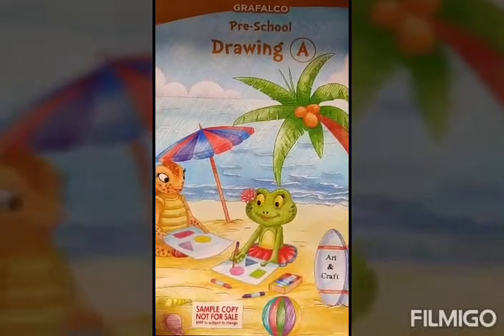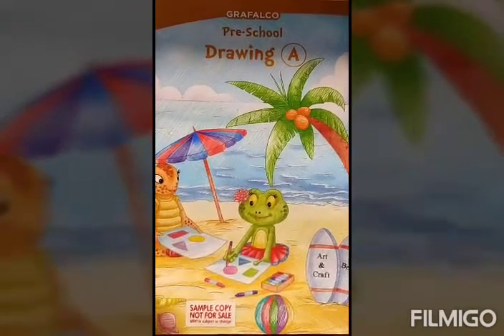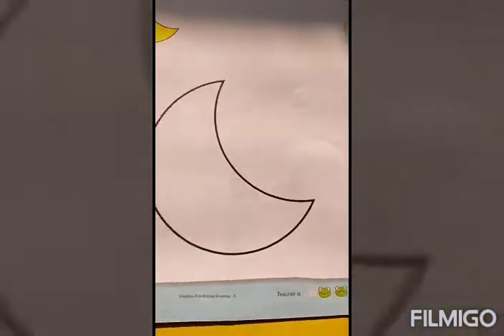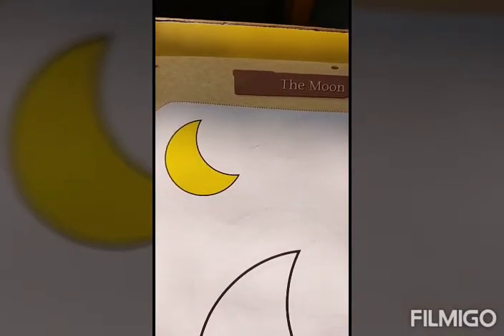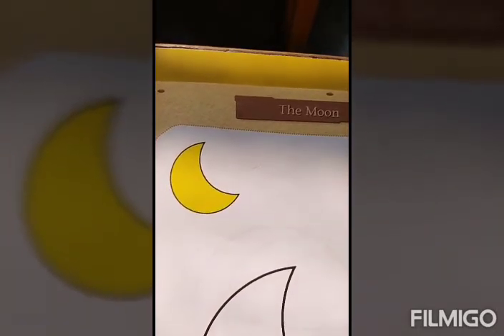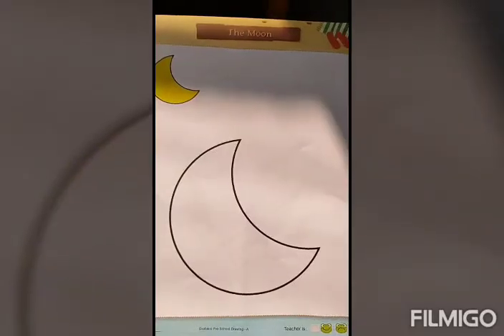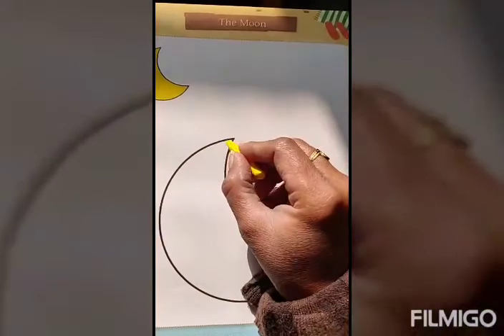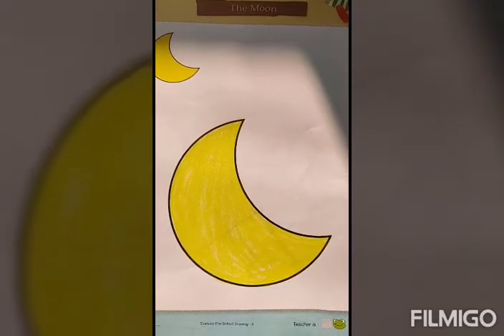Colouring activity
For kids/ class nursery/ Parth Public School